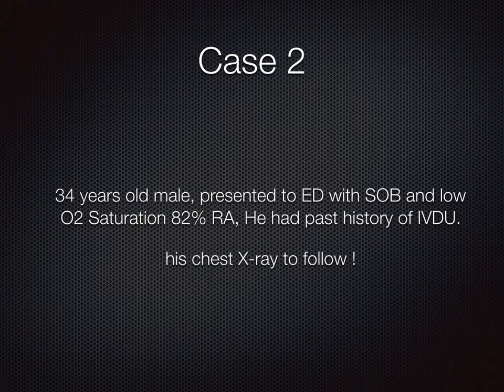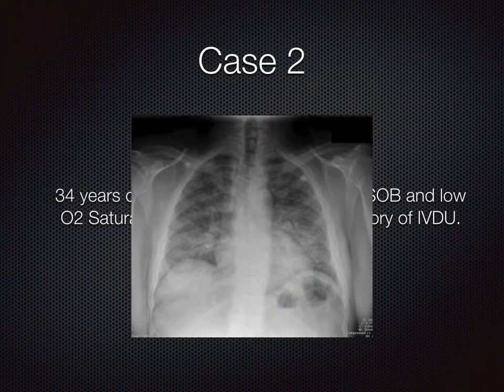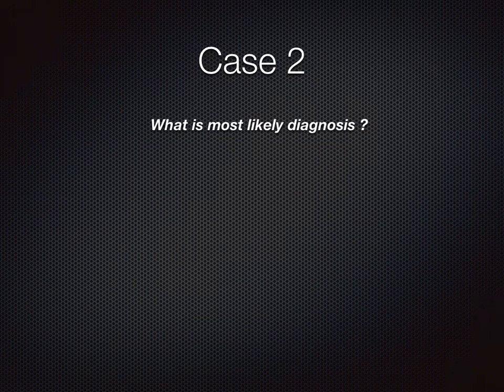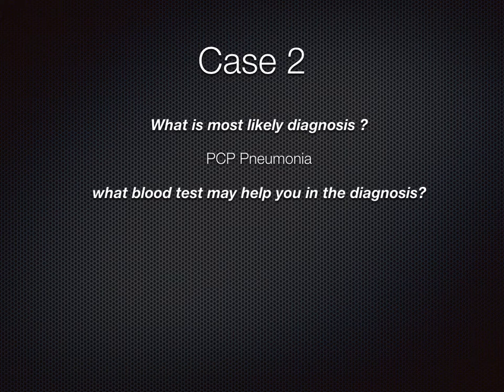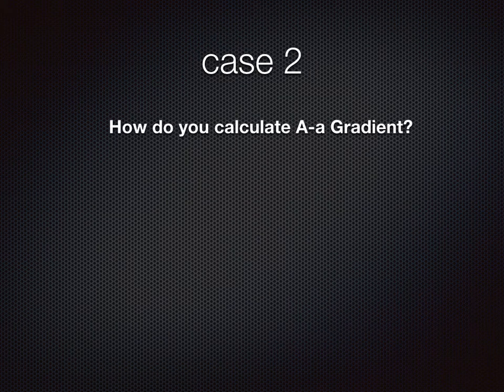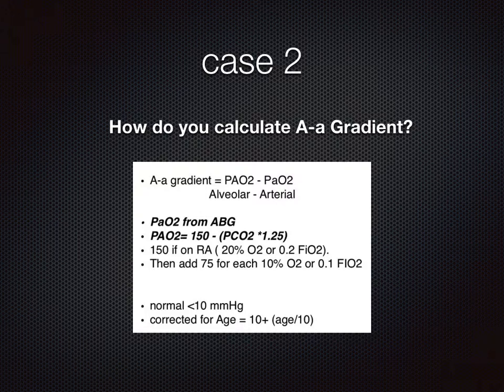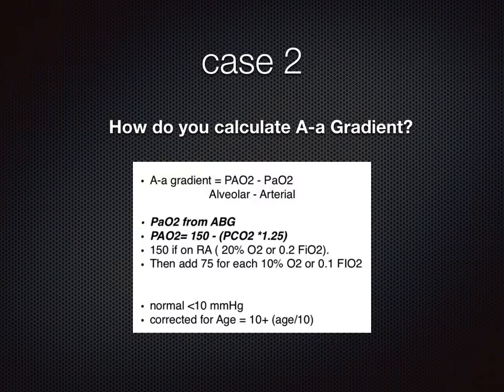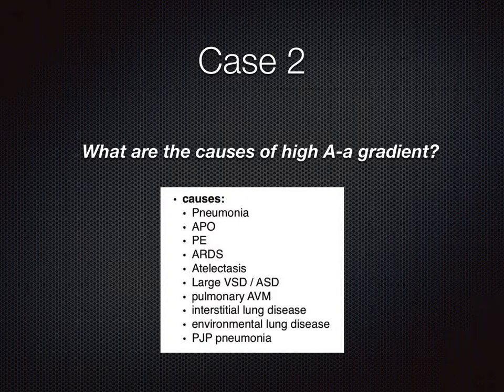My EM cases series - Case No.2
Young male with SOB, IVDU..